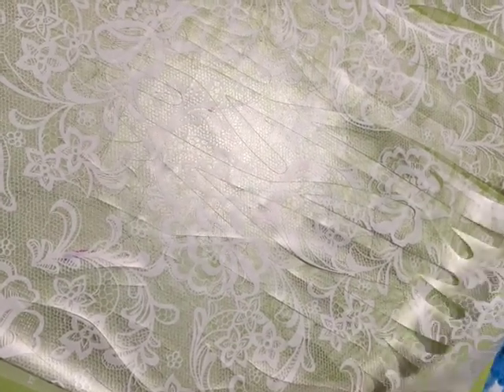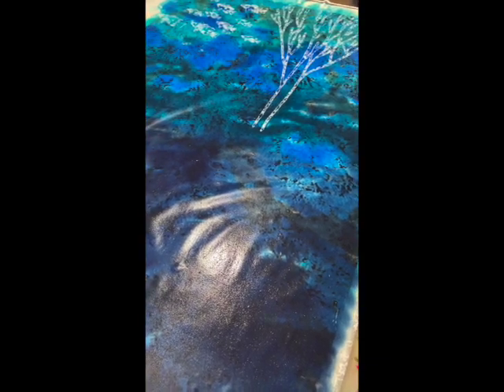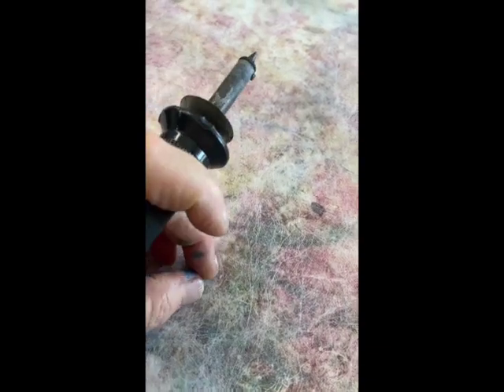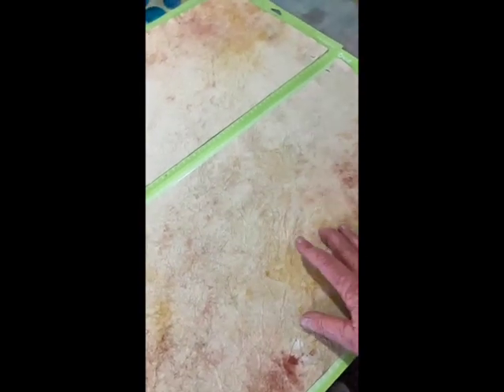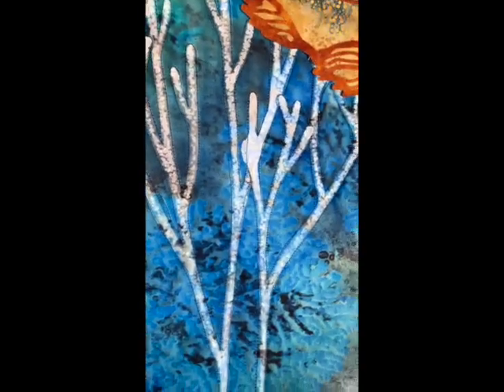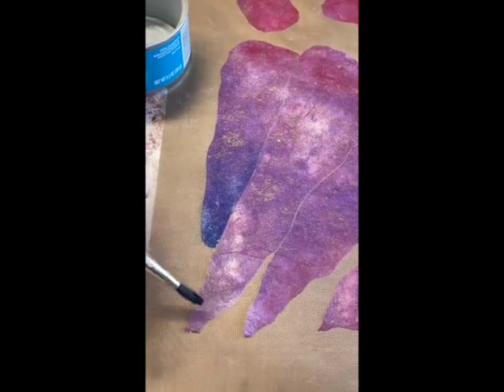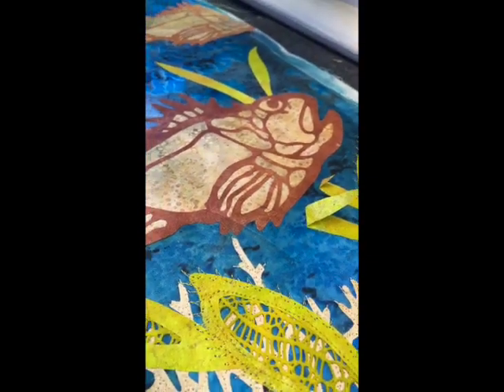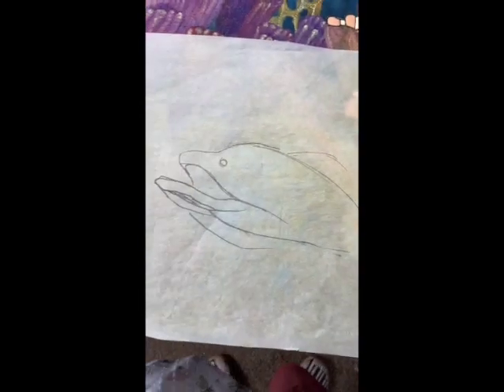making the Grouper Gang SD 480p